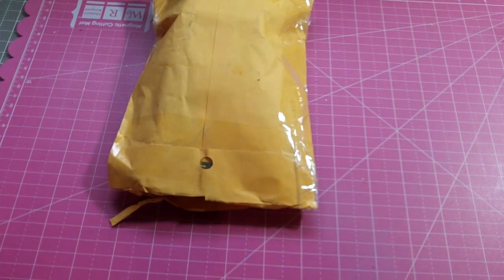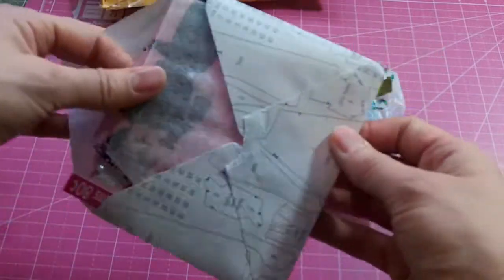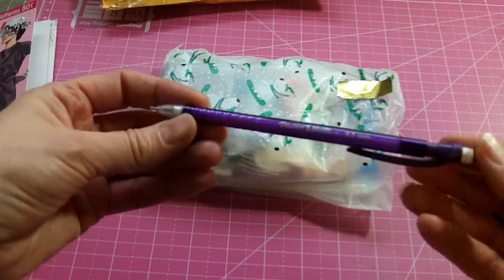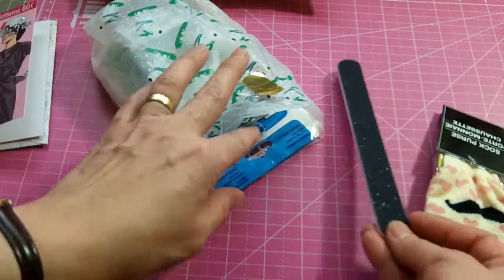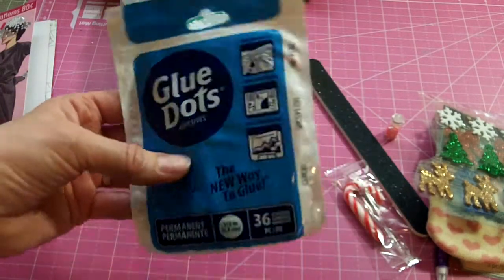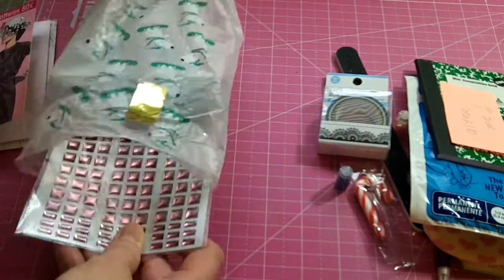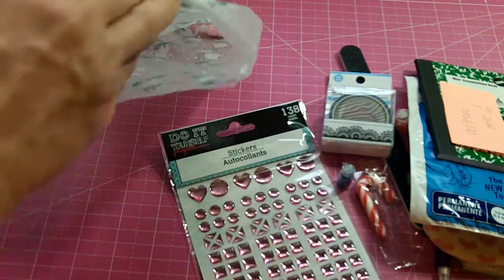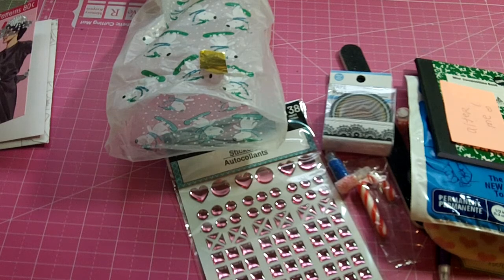Happy Mail from Dorothy Jewell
I entered a challenge on her channel to send her hubby a birthday card and here is the wonderful goodies she sent me.  TFW